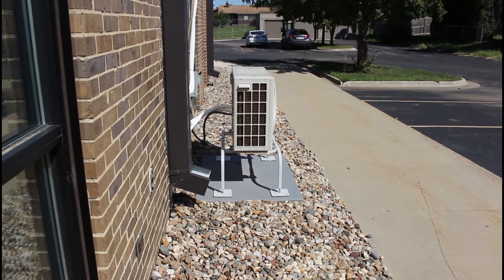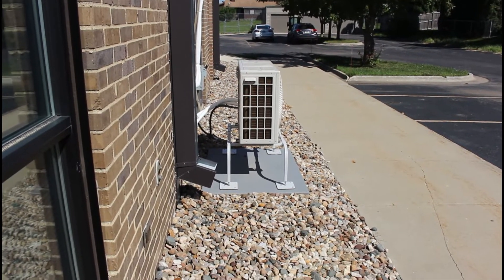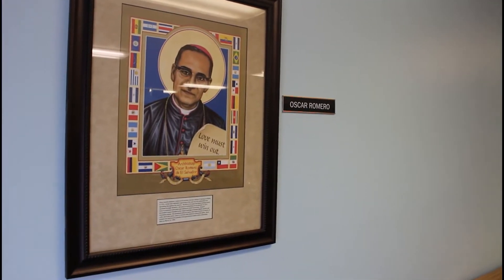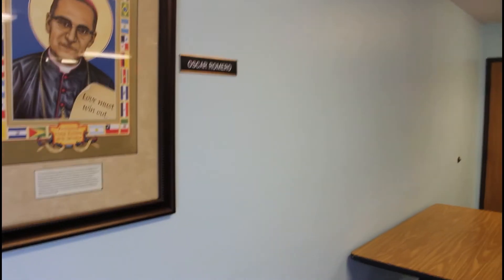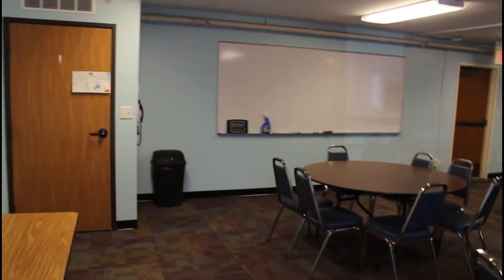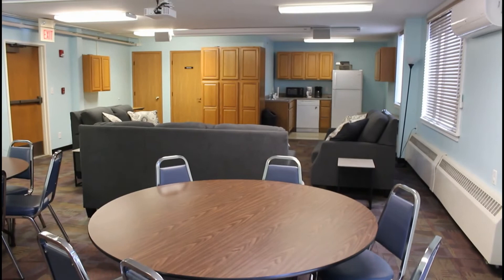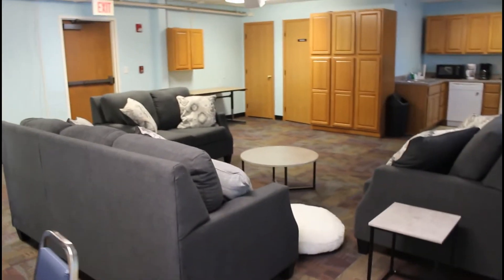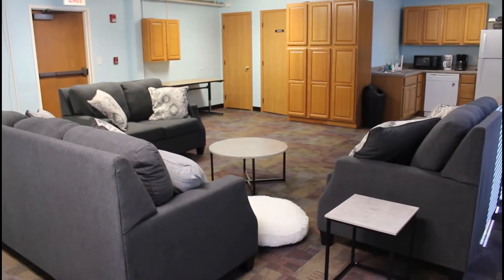Oscar Romero Room Renovation Aug. 2022